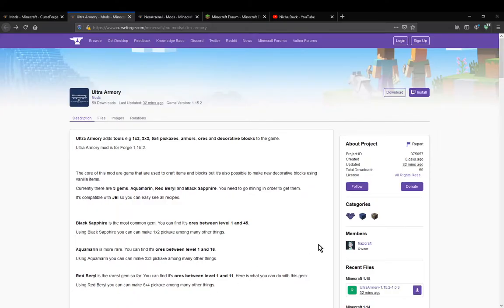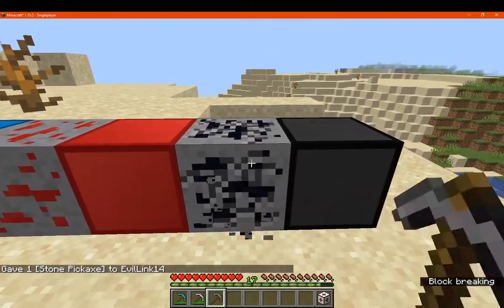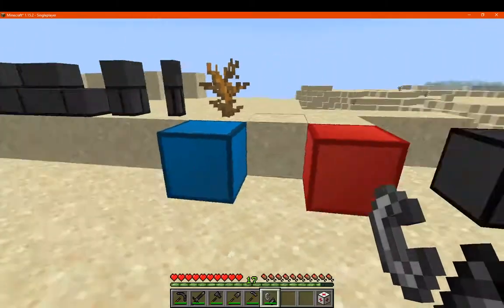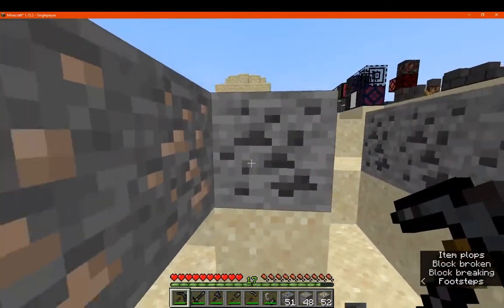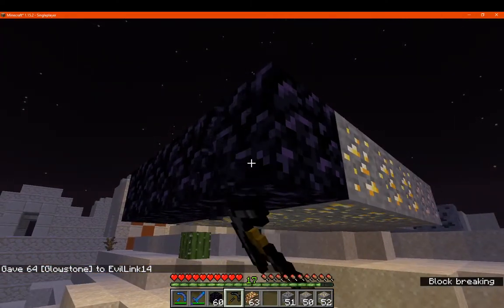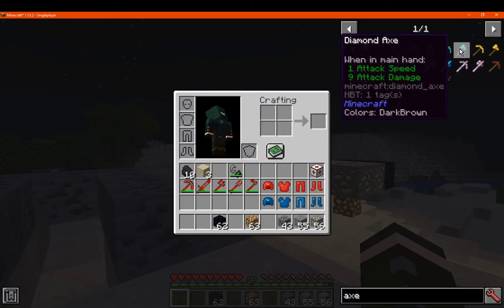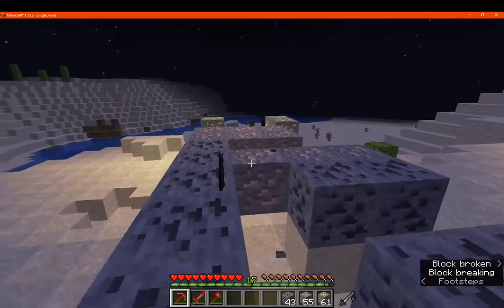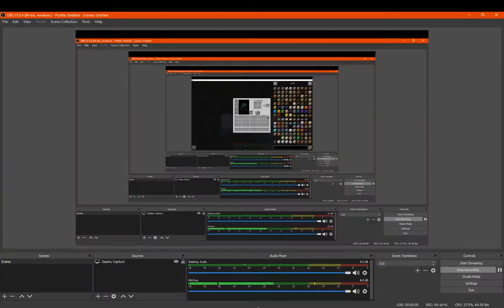UltraArmory/VisionCraft 1.14.4 & 1.15.2 Forge Earlier Ver Mod Overview Part 1 - Ores, Tools & Armour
A mod that adds 3 ores/tools & armour sets, many decoration (some blast resistant) and a health block to consume.